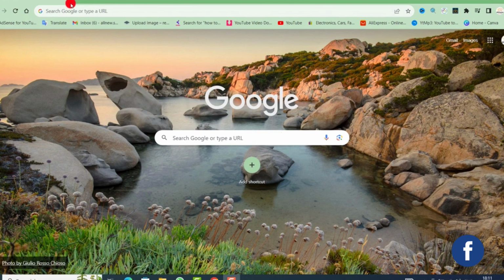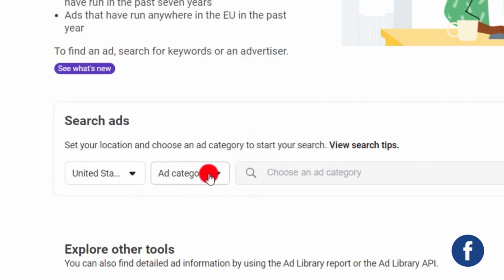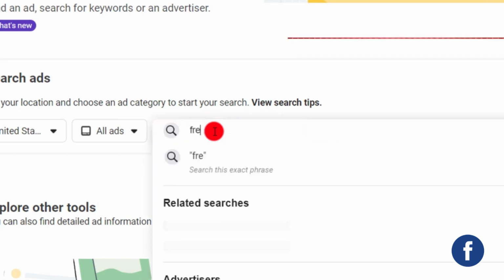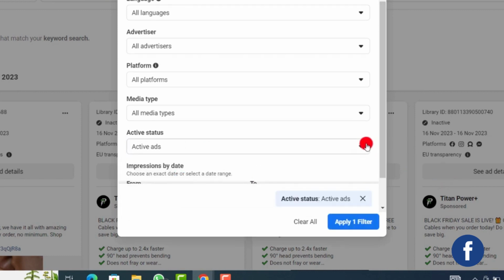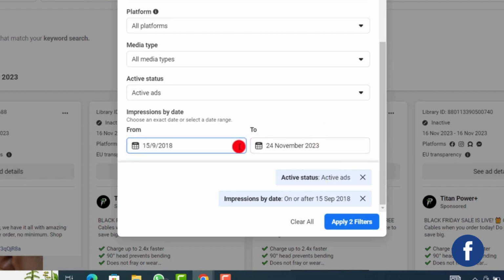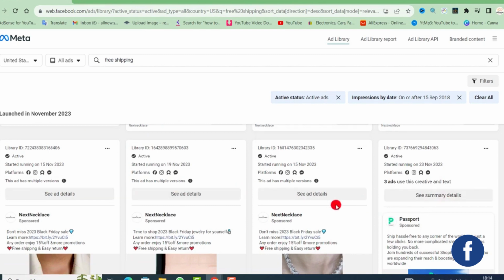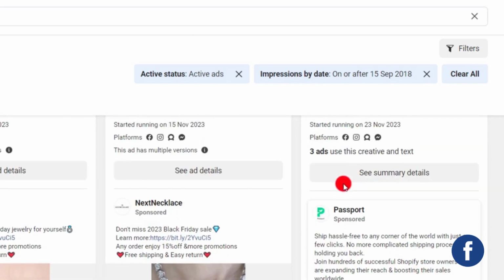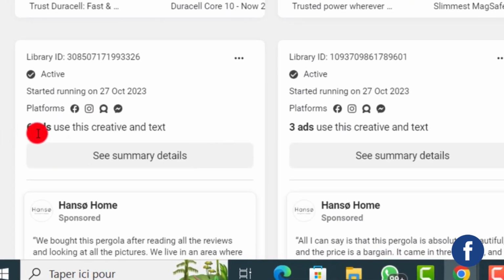How To Find Best Selling Products On Facebook (FREE GUIDE)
In this video i will show you how to find best selling products on Facebook for free to start selling on your dropshipping store, Best sellers can be difficult to find on Facebook due to not that many information available about this but today i will share a step by step tutorial on how to do that completely free without using any paid spy tools.
As an online entrepreneur it’s important to stay up-to-date with the latest trends in e-commerce, one of the best ways to do this is by finding out what products are currently selling well on Facebook.
Facebook has become one of the most popular social media platforms for businesses and consumers alike, which means there is a wealth of data available about what products people are buying and how they’re interacting with other online stores.
By analyzing this data, you can get a better understanding of current market trends and figure out which products have been gaining traction recently and selling very well on Facebook, this information can then be used to help you decide which items should be added or removed from your store's inventory as well as inform marketing decisions going forward in your journey and with the trick i will be sharing in this video you will be able to spot the best selling products on Facebook easily.